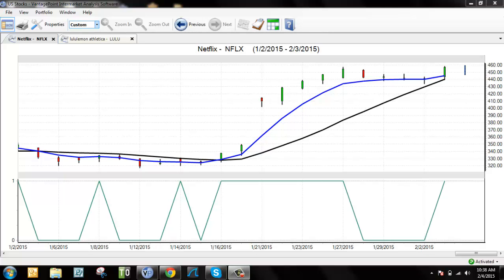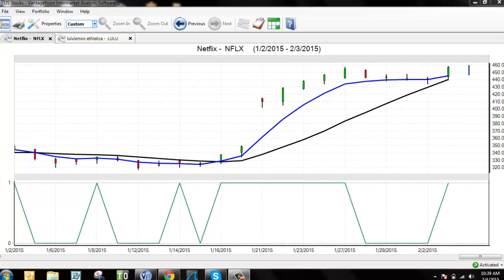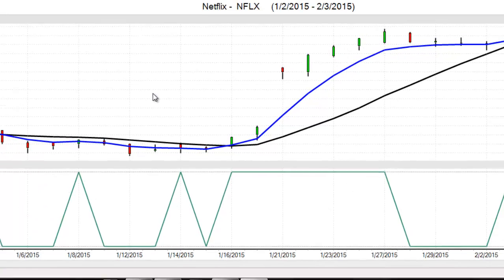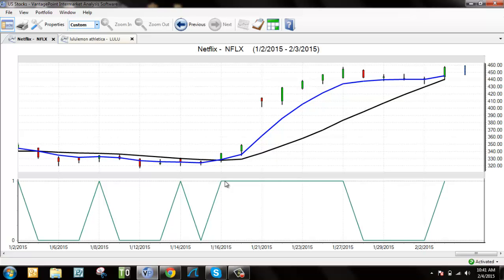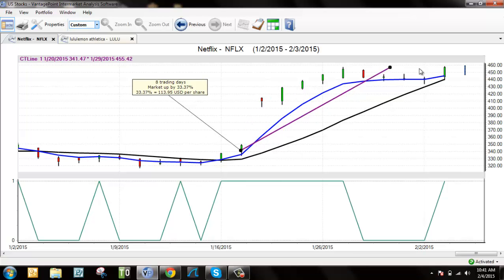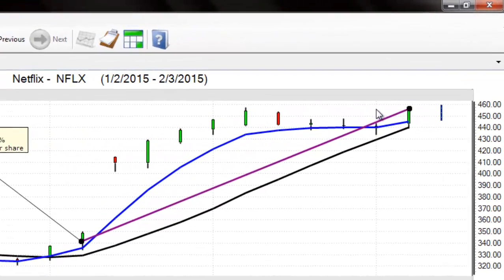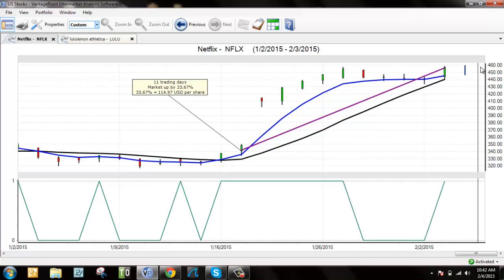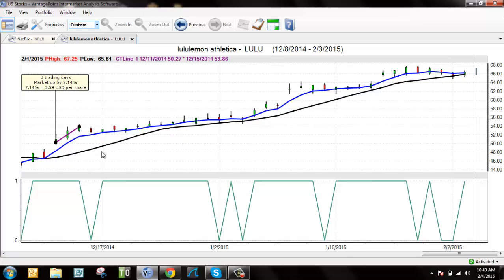The View From My VantagePoint - Accurate Predictions for Netflix and Lululemon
We take a look at trades of two familiar stocks that VantagePoint Intermarket Analysis Software accurately predicted.

Netflix, which went up 33% in 11 trading days following the VantagePoint prediction as well as well as Lululemon which increased at a rate of 1% per day since VantagePoint forecasted it up.

If you're a stock or options traders looking to have an immediate impact on your trading and finally experience what it's like to have consistent, profitable results, then you simply can't afford not to have the power of VantagePoint Trading Software on your side.

VantagePoint Intermarket Analysis Software looks at the markets from a global perspective and provides you with forecasts that are up to 86% accurate. This video demonstrates how simple and extremely effective it is to use in this patented technology to determine the global market influences and profit more than you ever have before.